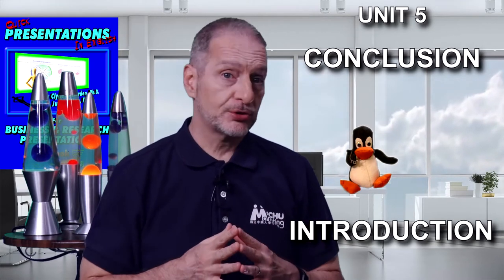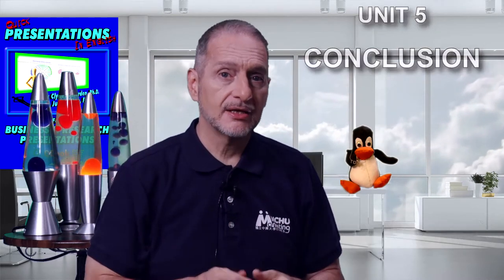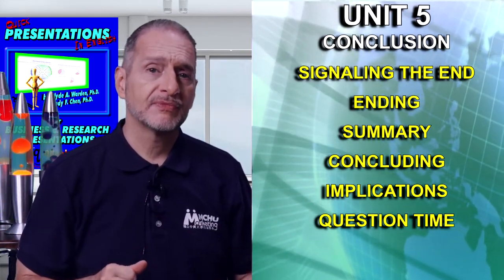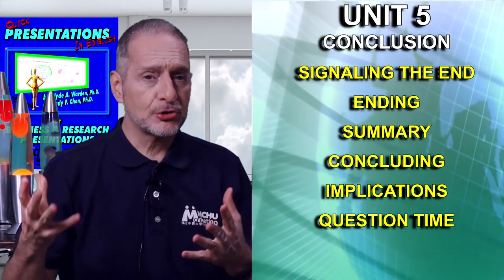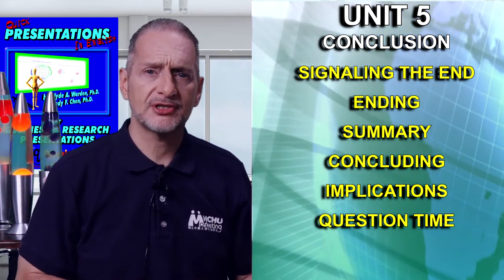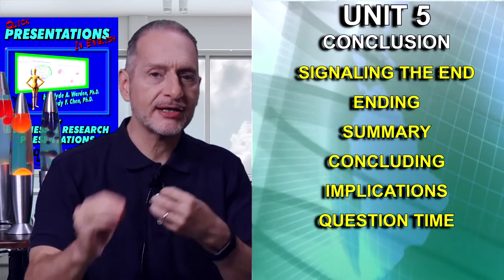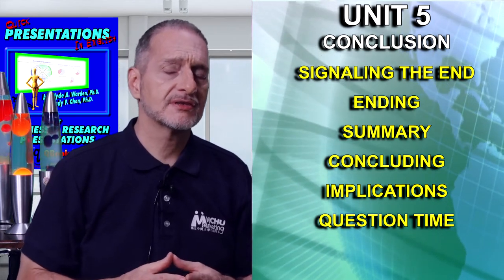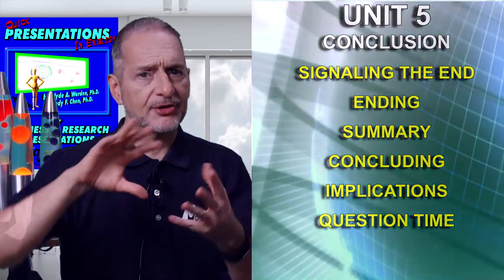presentation unit 5 intro